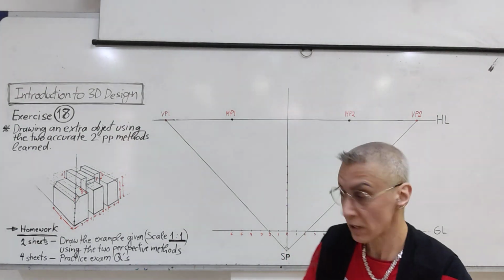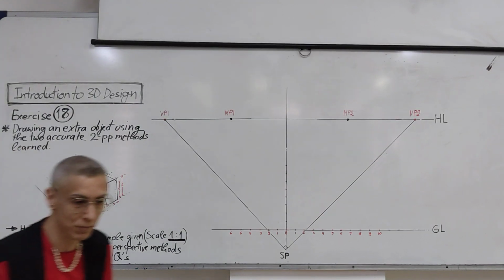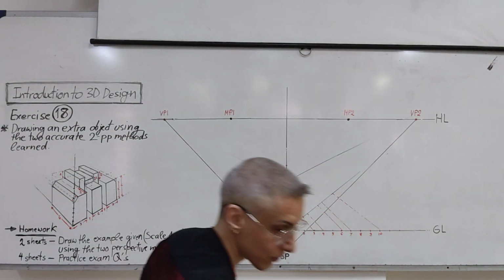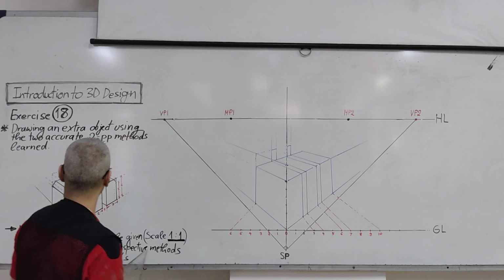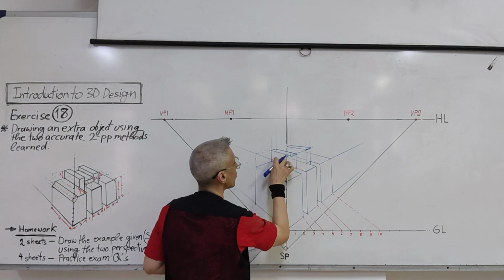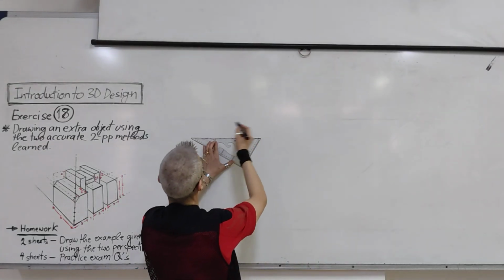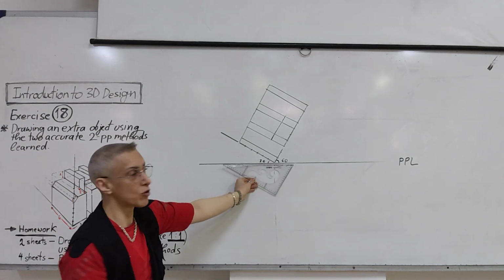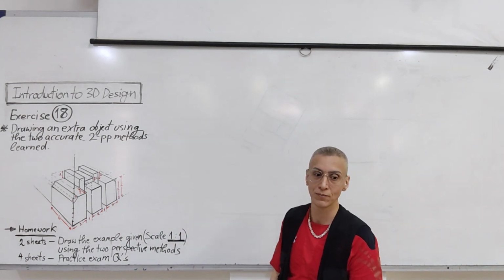More Practice on Measuring Perspective and Revolved Plan View